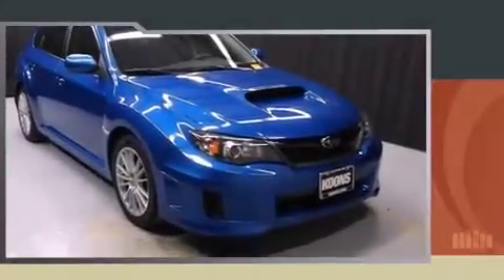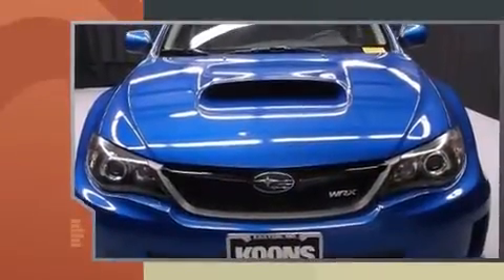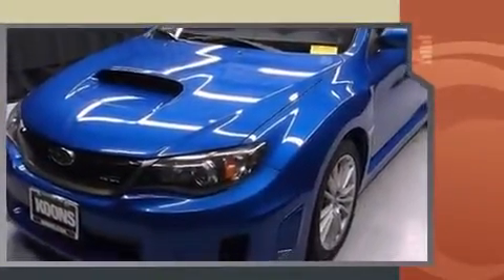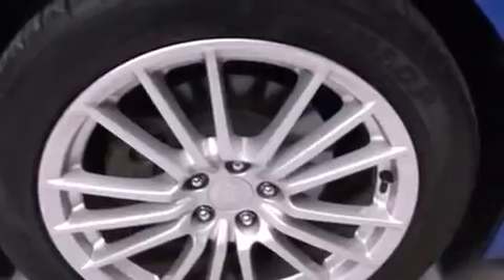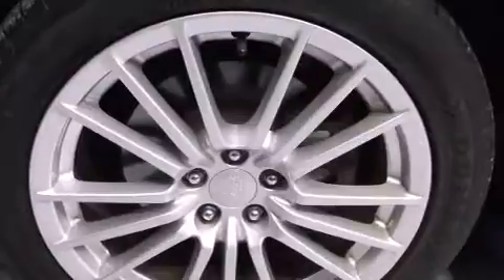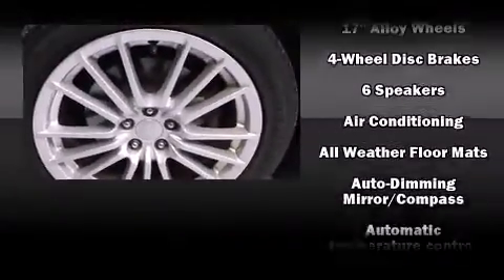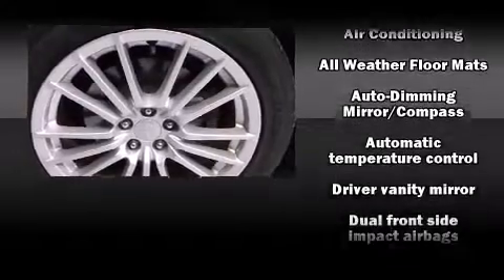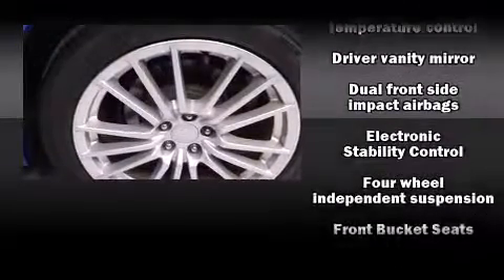2011 Subaru Impreza WRX in Easton, MD 21601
The 2011 Subaru Impreza WRX. With less than 40,000 miles on the odometer, this Vehicle handles with the agility and response of a sports sedan. Subaru made sure to keep road-handling and sportiness at the top of it's priority list. Smooth gearshifts are achieved thanks to the 2.5 liter 4 cylinder engine, and for added security, dynamic Stability Control supplements the drivetrain. All wheel drive maintains traction at all four corners. The engine breathes better thanks to a turbocharger, improving both performance and economy. The following features are included: 1-touch window functionality, a tachometer, a trip computer, an outside temperature display, cruise control, rear wipers, and remote keyless entry. Audio features include a CD player with MP3 capability, steering wheel mounted audio controls, and 6 speakers, enhancing the audio experience throughout the interior. Subaru ensures the safety and security of its passengers with equipment such as: dual front impact airbags with occupant sensing airbag, front SIDE impact airbags, brake assist, a panic alarm, and 4 wheel disc brakes with ABS. This car was designed with safety in mind, allowing you to drive with even greater assurance. It also arrives with a Carfax history report, indicating just one previous owner. We know that you have high expectations, and we enjoy the challenge of meeting and exceeding them! Stop by our dealership or give us a call for more information.